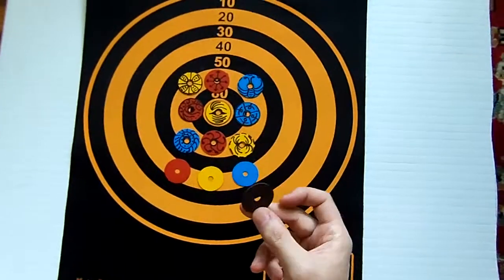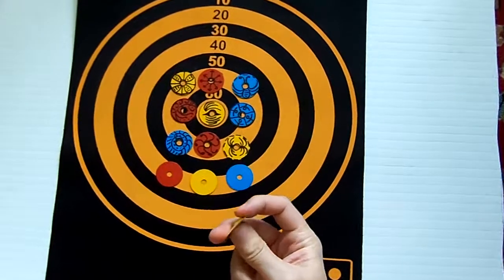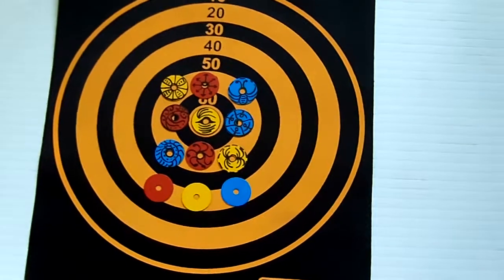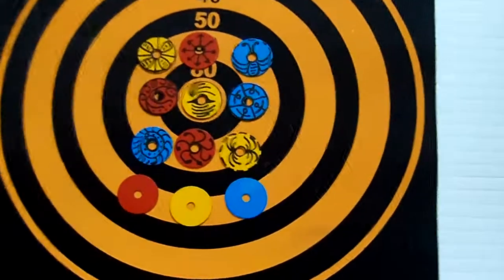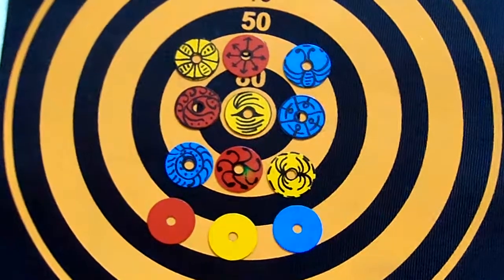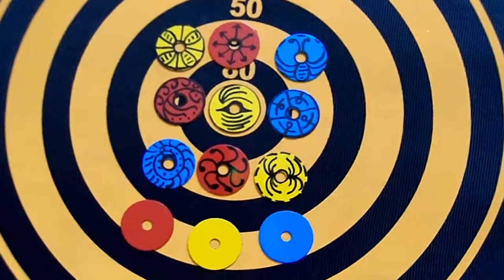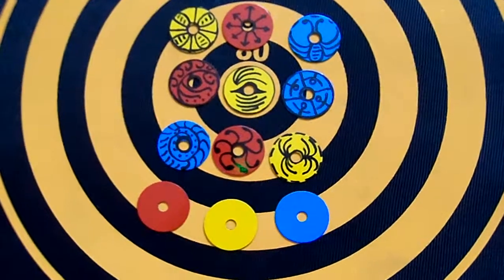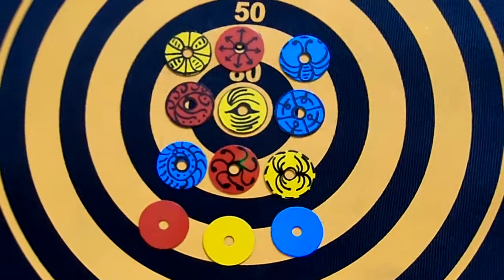magnetic disks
magnetic disks for magnetic archery,play classic darts with a twist